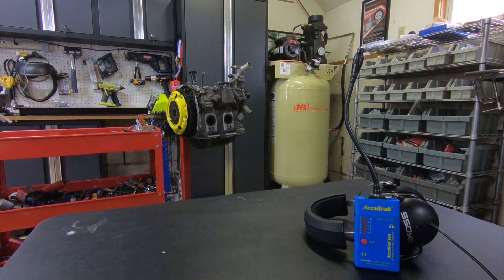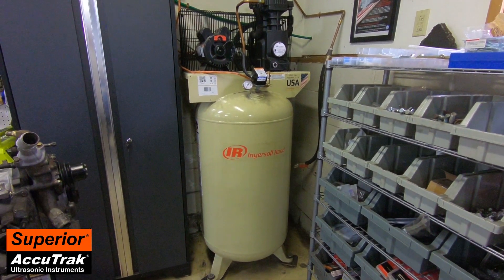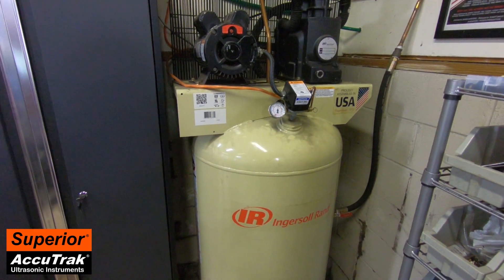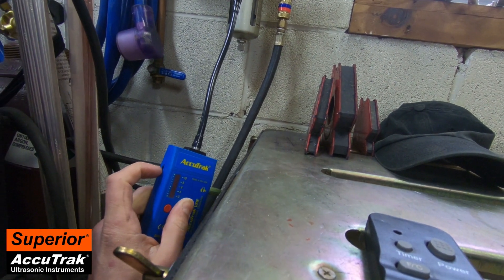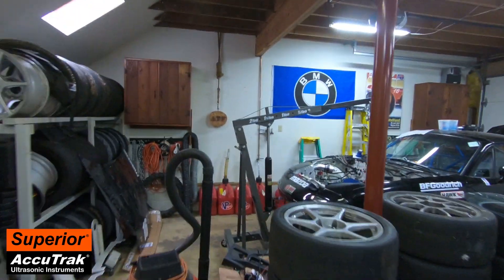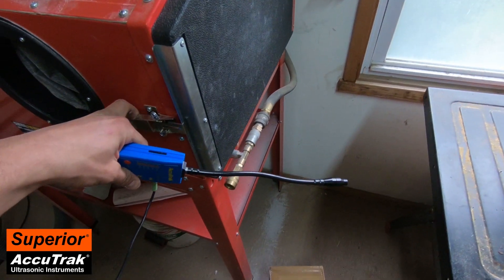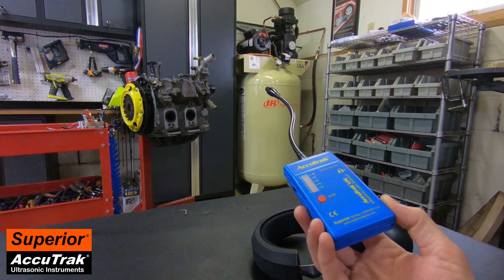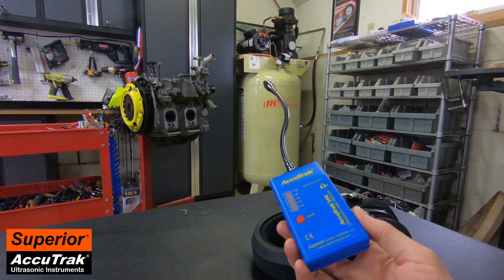How to Find Shop Air Leaks with an Ultrasonic Leak Detector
Compressed air leaks in the shop are annoying and can leave your compressor running continuously.  Finding shop air leaks however is easy with an AccuTrak Ultrasonic Leak Detector. The AccuTrak VPE-GN is perfect for automotive techs, HVAC techs, hobbyists and anyone who works with compressed gas.